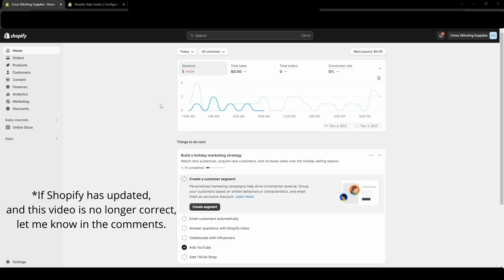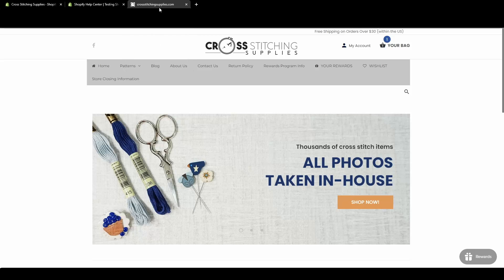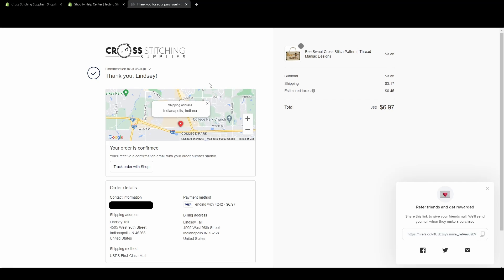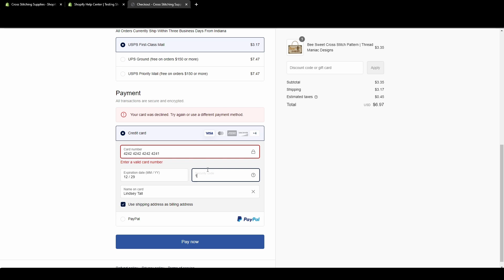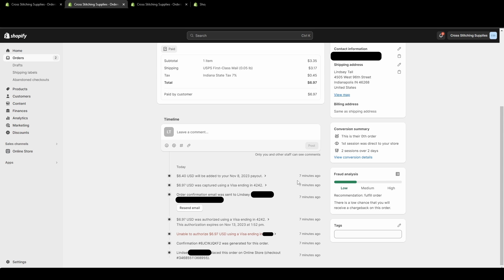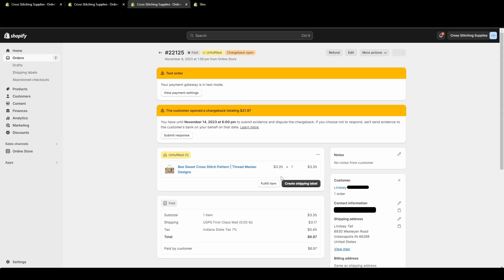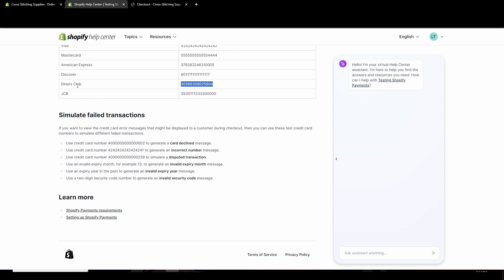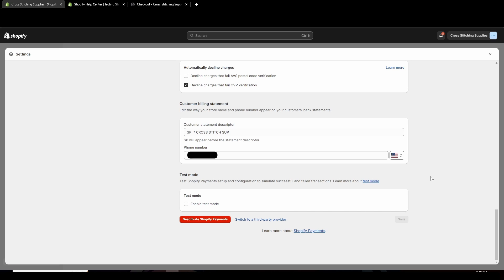Create Test Orders for Your Shopify Store | Simulate Successful and Failed Transactions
In this video, I show how to create test orders in Shopify. I also so show one simulated successful order and multiple simulated failed transactions.